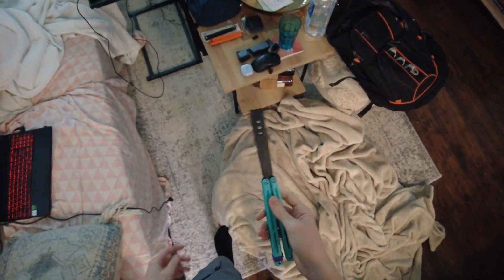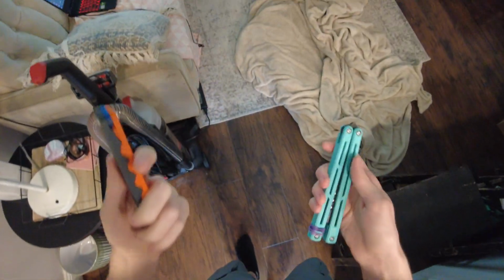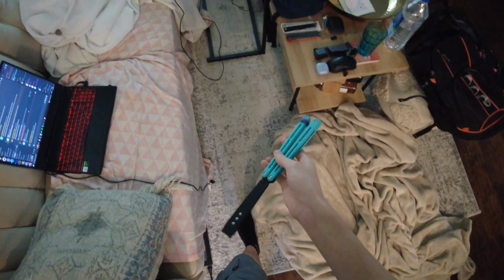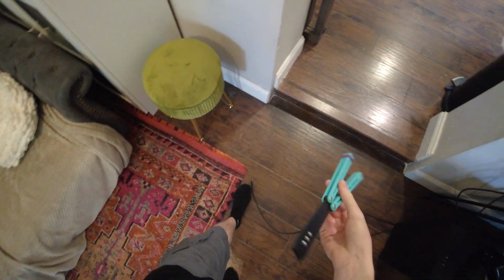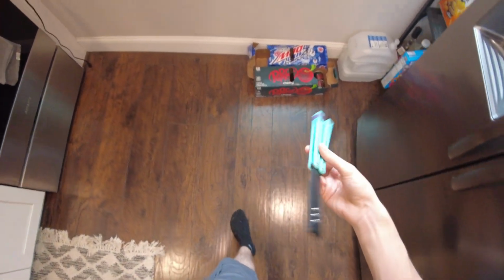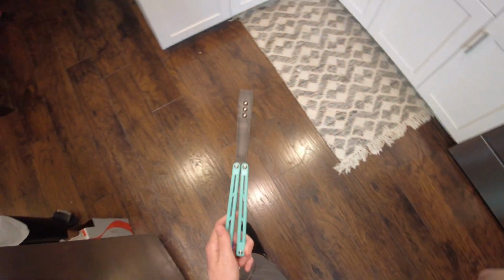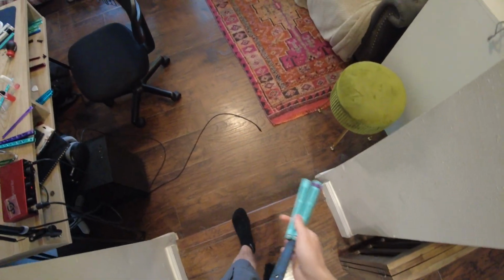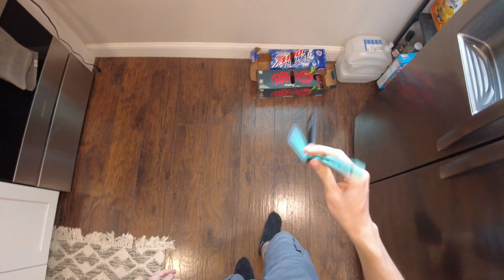My opinions on the Tay Flipper!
Today I go over my thoughts on the Tay Flipper after using it for about a week!